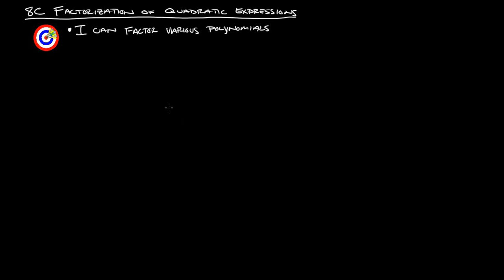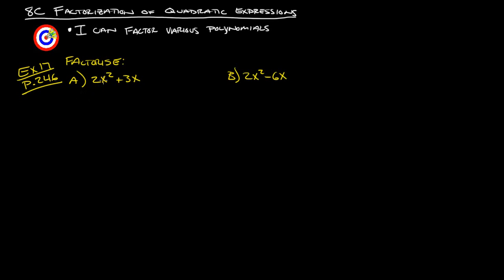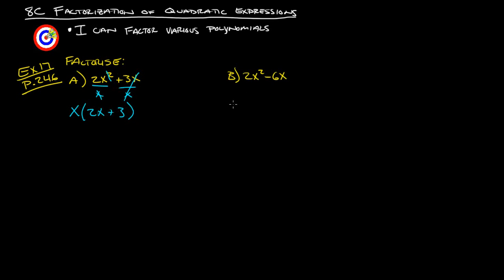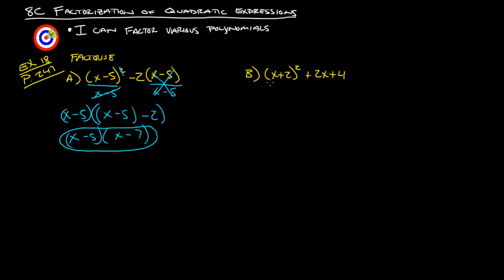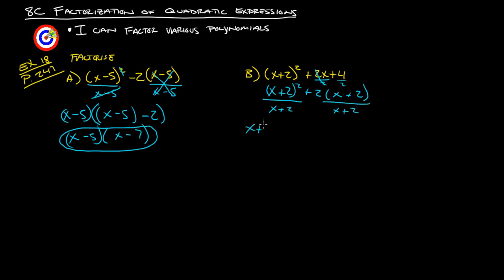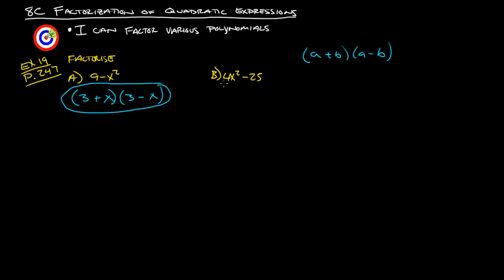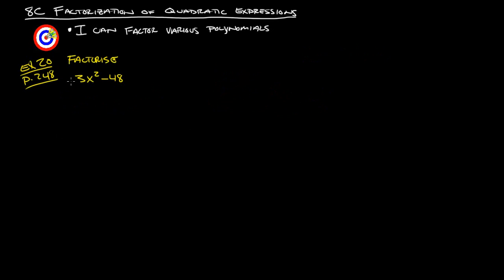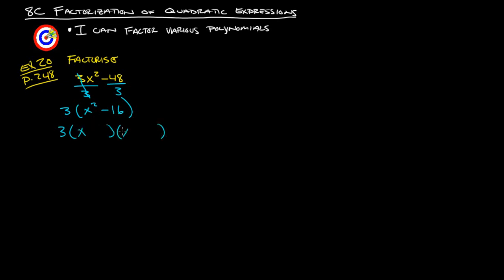8C Factorization of Quadratic Expressions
8C Factorization of Quadratic Expressions
Ex 17 0:15
Ex 18 2:07
Ex 19 4:39
Ex 20 6:17
Ex 22 9:05
Ex 24 11:29
Ex 26 14:33